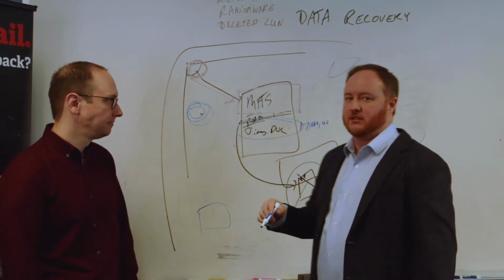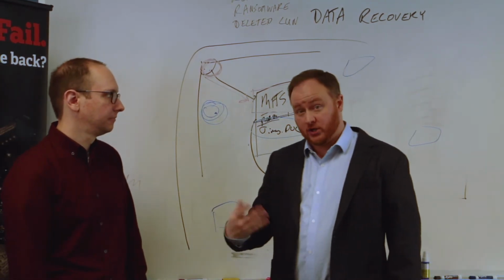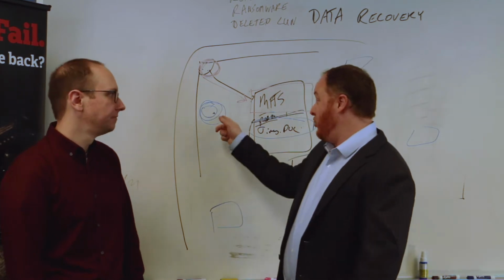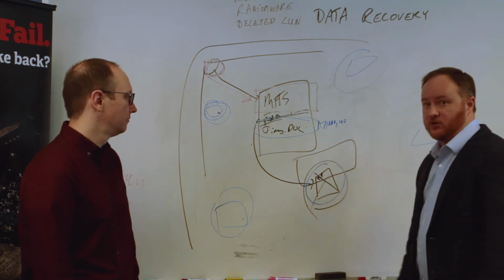Reformat Recovery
Accidentally reformatting your hard drive, external hard drive, or SD card happens. While reformatting causes you to lose your data, it doesn't necessarily mean that the data can't be found.

Brian Gill and Greg Andrzejewski discuss how reformatting affects your data and some of the ways that data can be recovered.